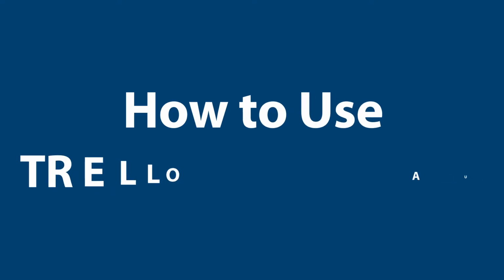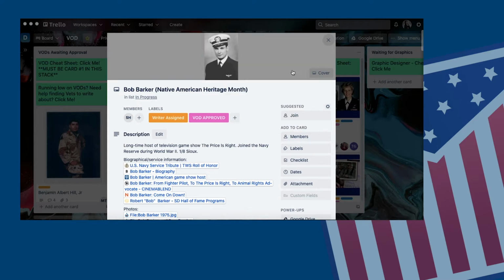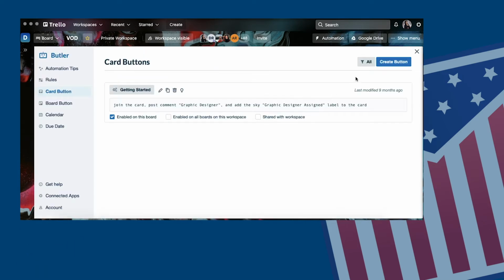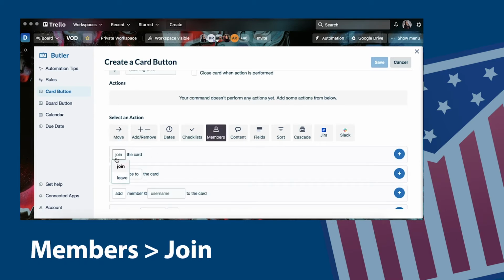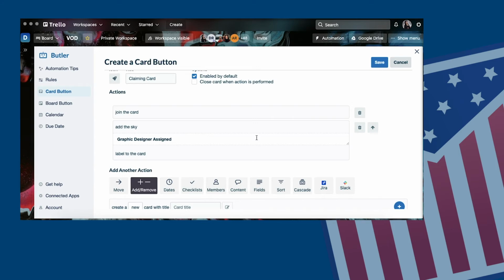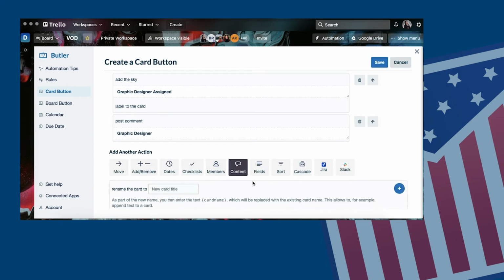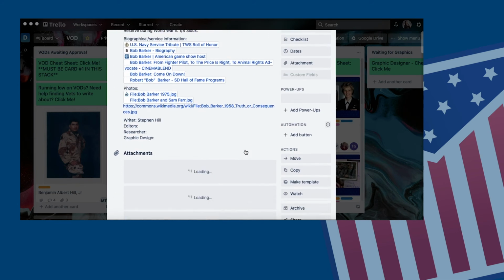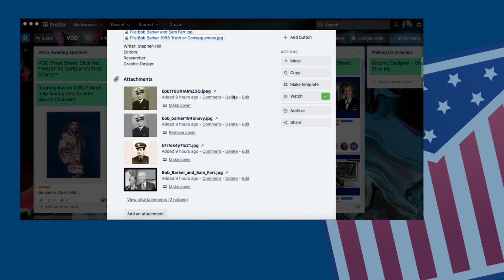Trello Automation Tutorial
In this video, we go over how to use Trello Automation with a VOD (Veteran of the Day) card.  Trello automation is a very useful tool to make labeling, sorting, and assigning your cards easier!

Timestamps:
0:00 - Intro
0:14 - How to claim a card (3 Steps)
0:37 - How to use Automation
2:05 - Automation One-Click Result